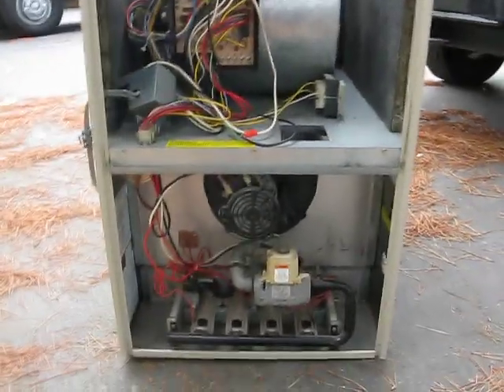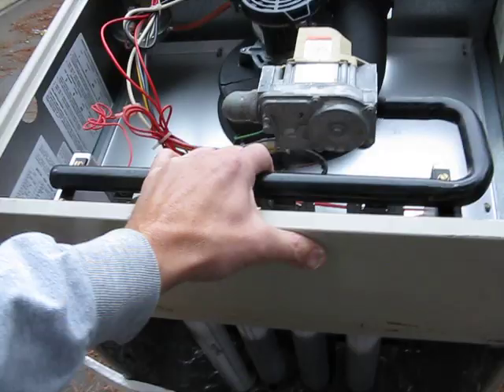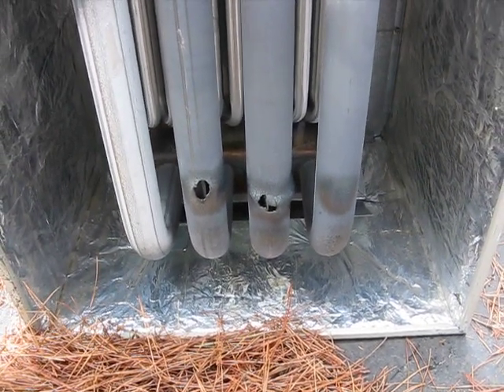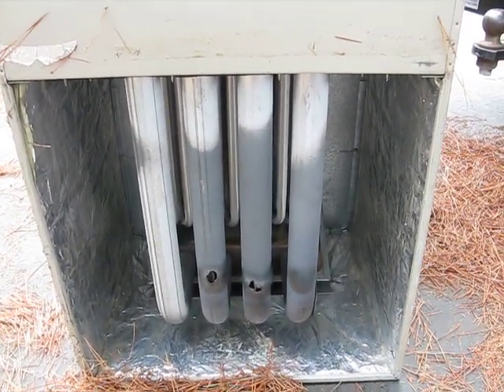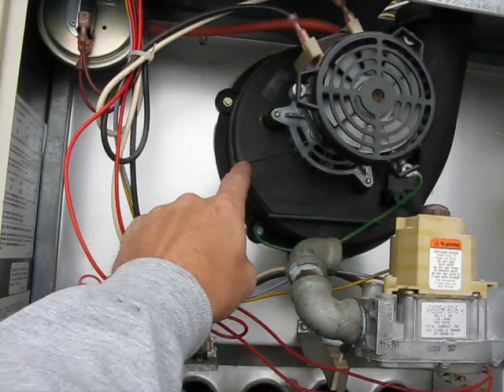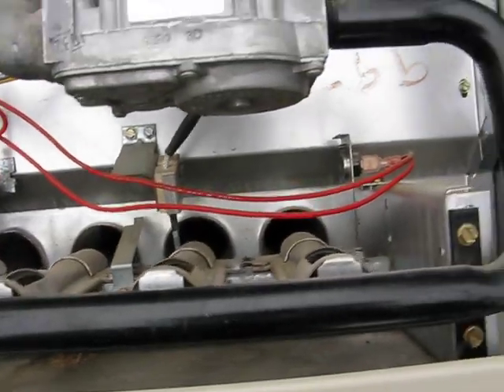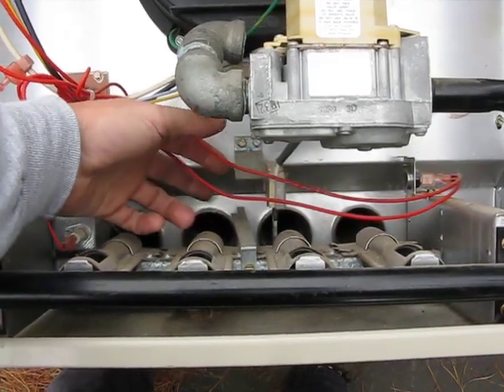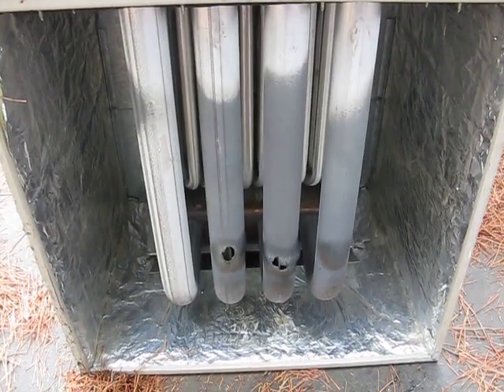Crack Heat Exchanger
Why it is important to get your furnace inspected each year.